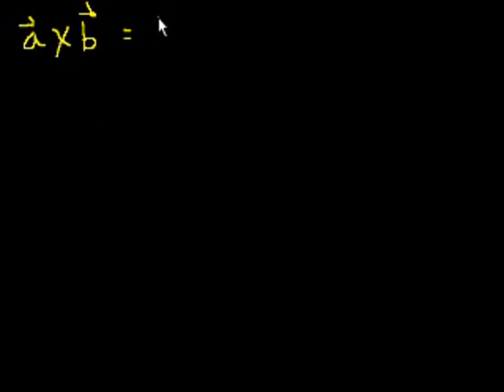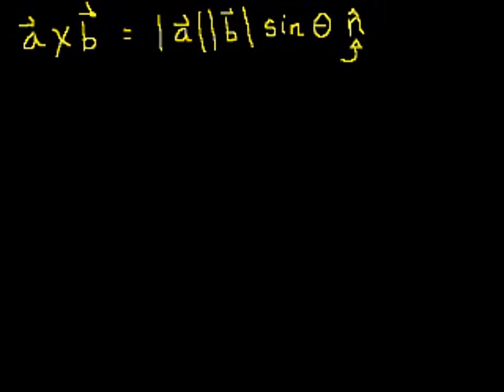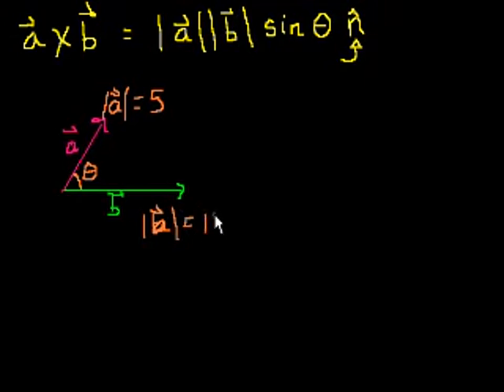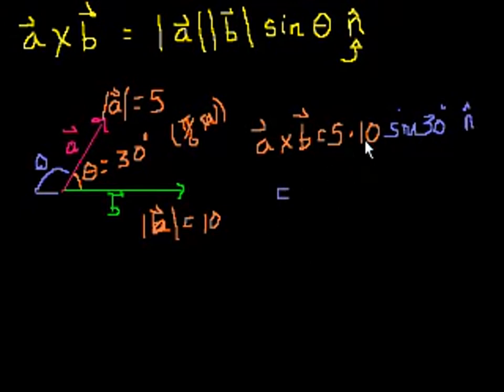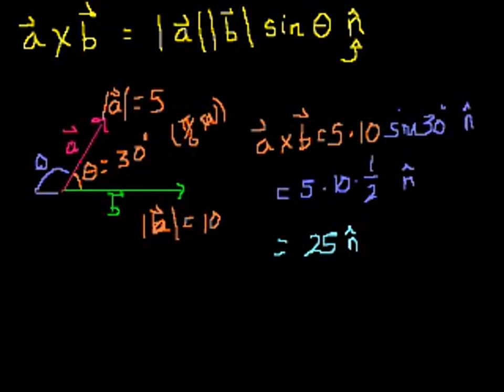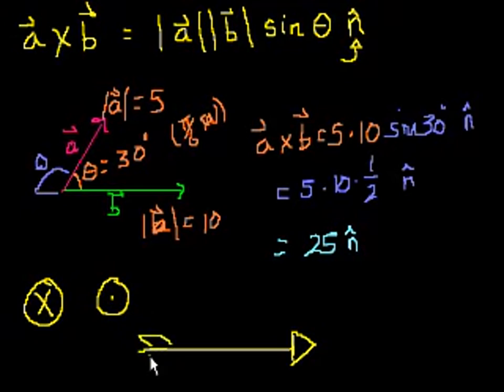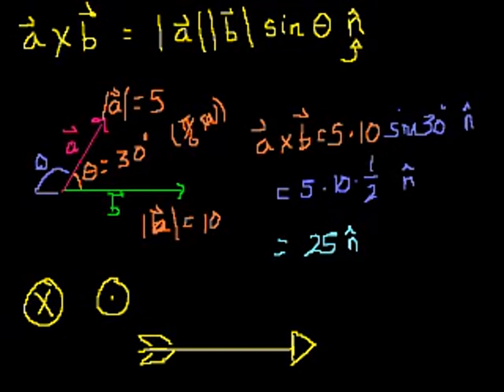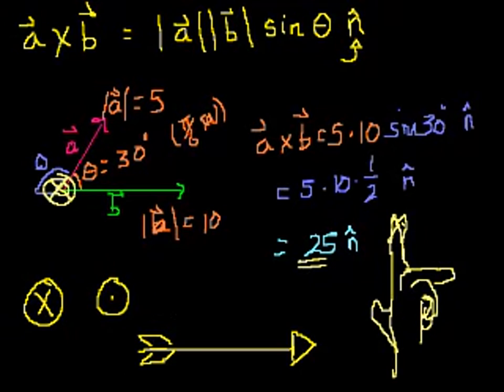Cross product 1 1